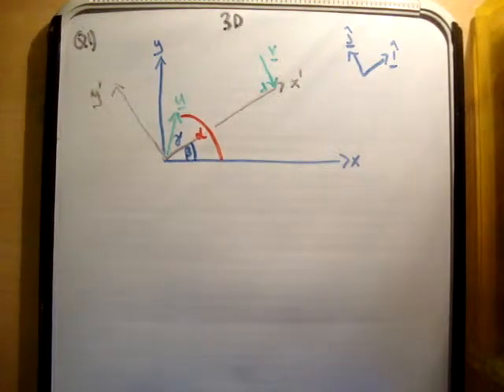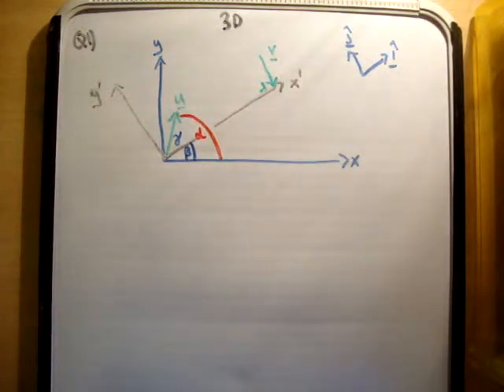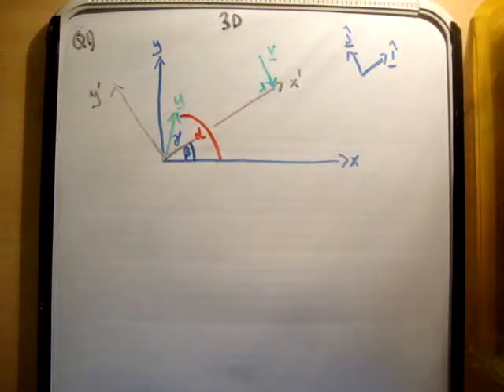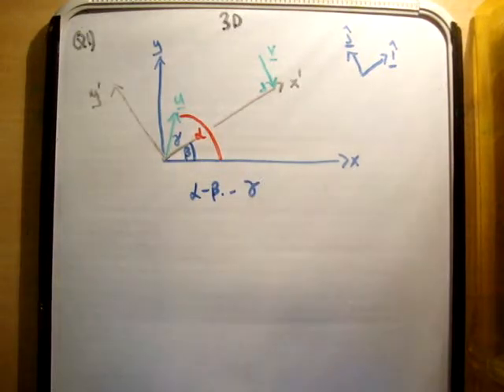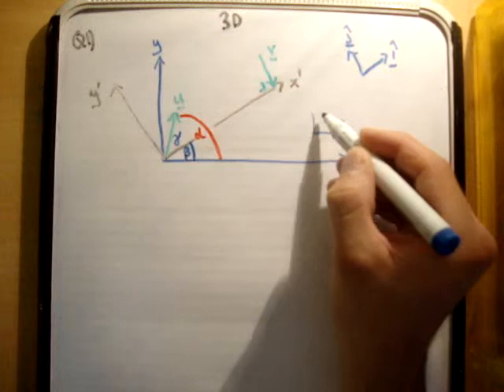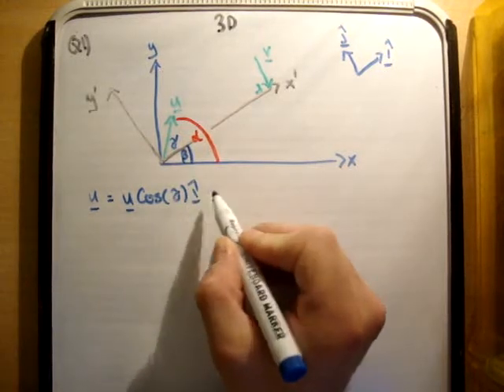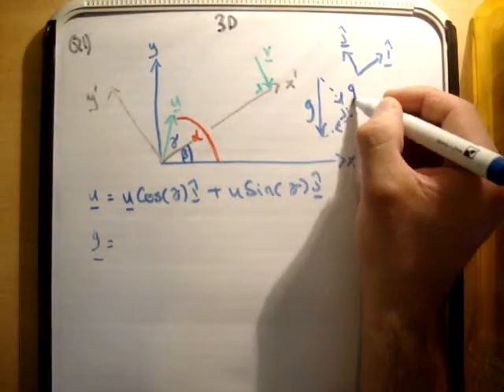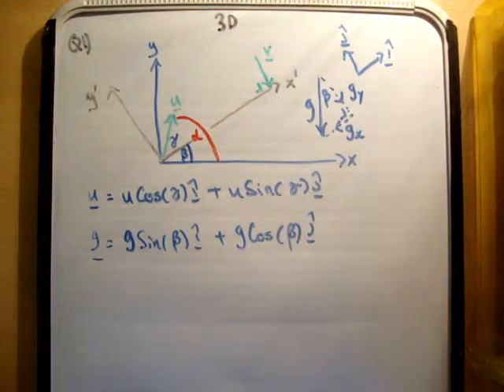Applied Maths : LC textbook solution Ex 3d q1